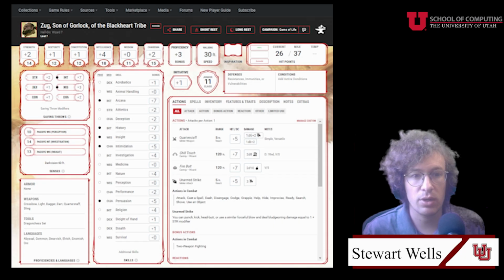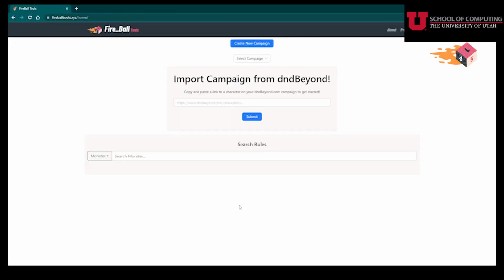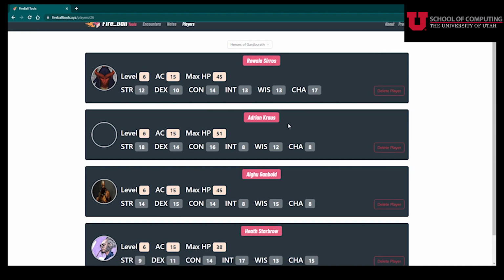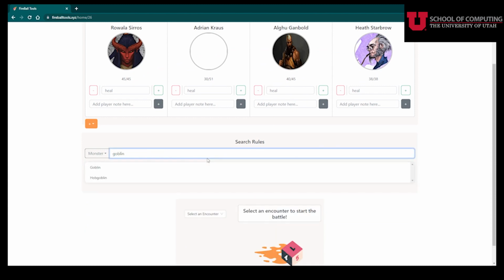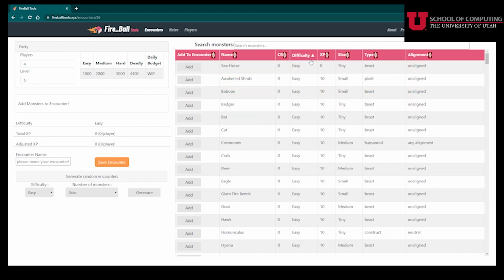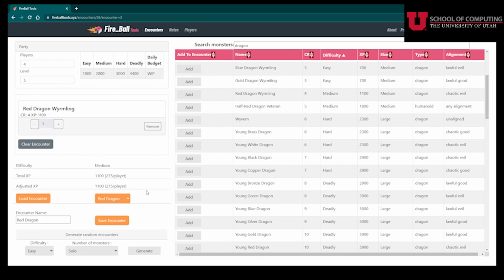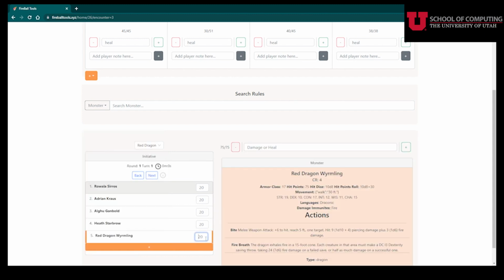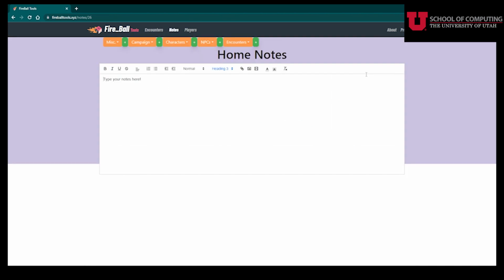Dungeon Master - Kahlert School of Computing, Utah, 2022-2023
In a game of Dungeons & Dragons there is a lot of information and rules to keep track of, especially when you're in charge of running the game as the Dungeon Master. We aim to provide an app that has an easy to manage UI to track information and make the game more presentable to Dungeon Masters. These tools will be added to allow the dungeon master to track additional info in regards to combat, their player's statuses, and other miscellaneous information. Info for D&D is usually scattered across several source books or websites and can make managing a game rather hectic. Having this info consolidated into one place and easily accessible will make this an essential tool for any dungeon master.